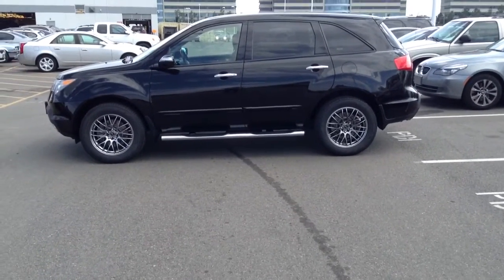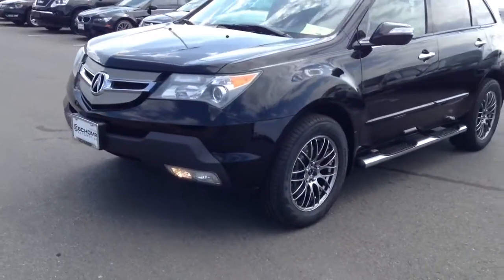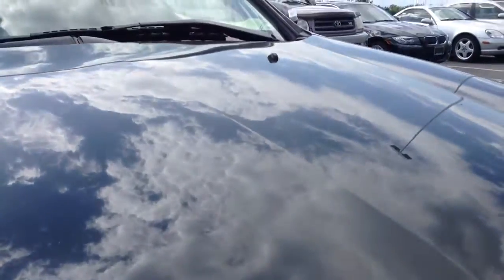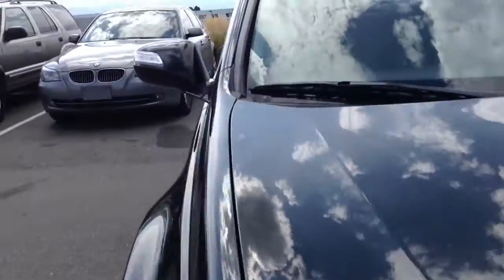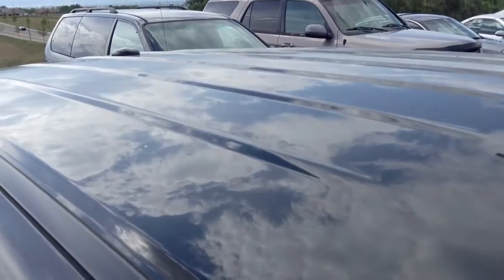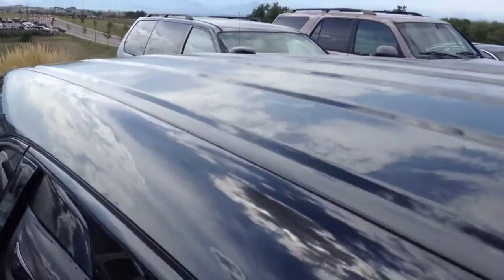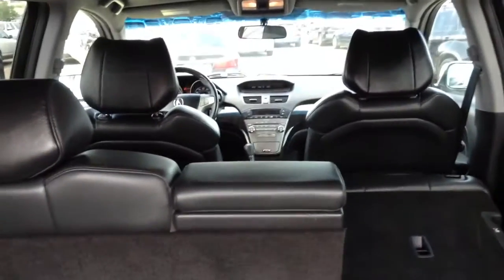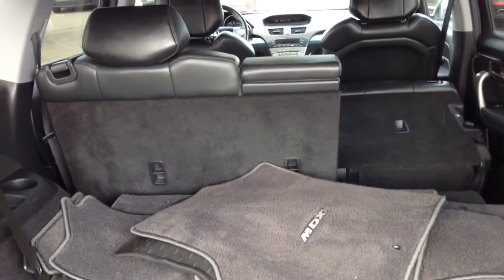2007 Acura MDX jbh